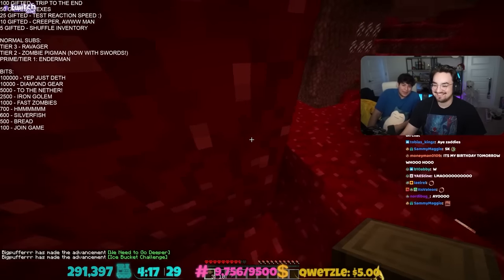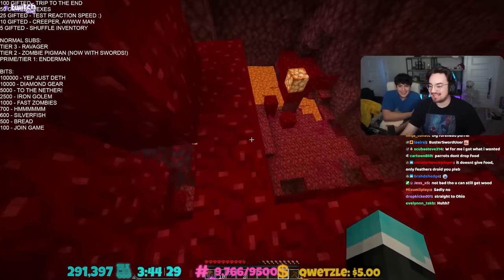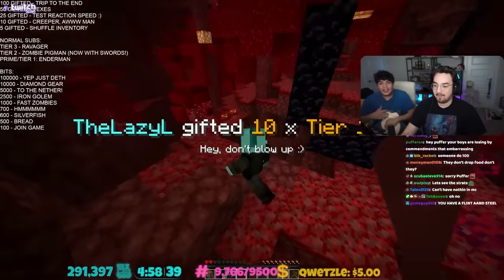We Waxed Ourselves if We Lost This...